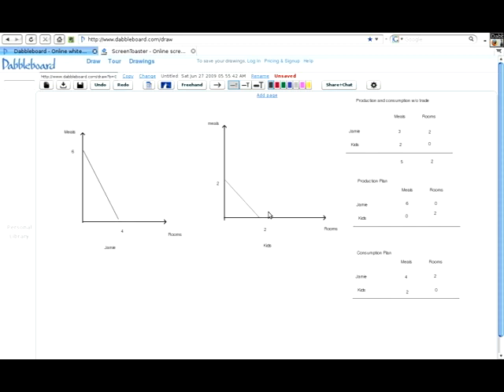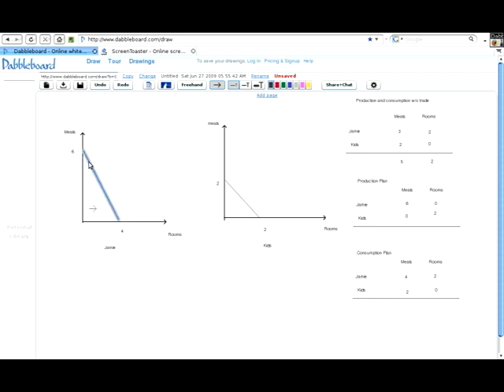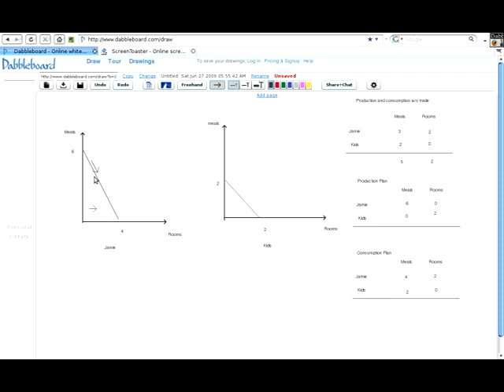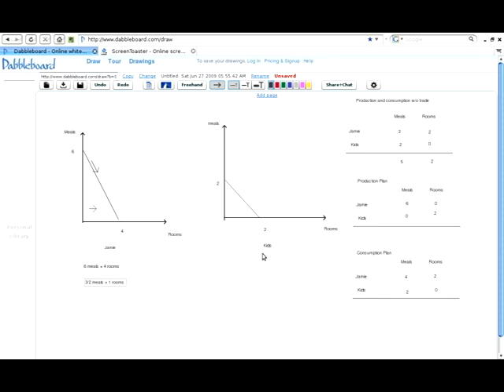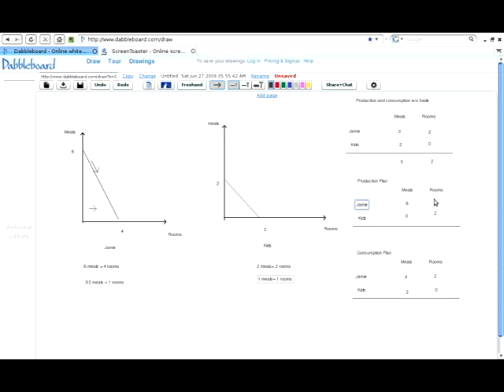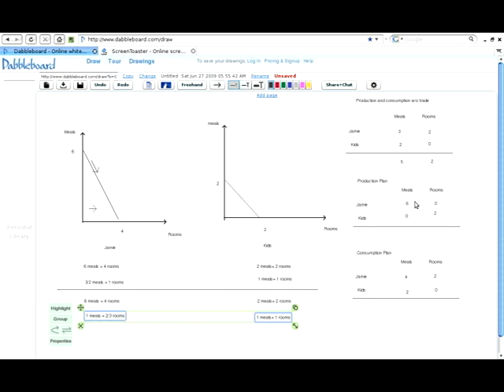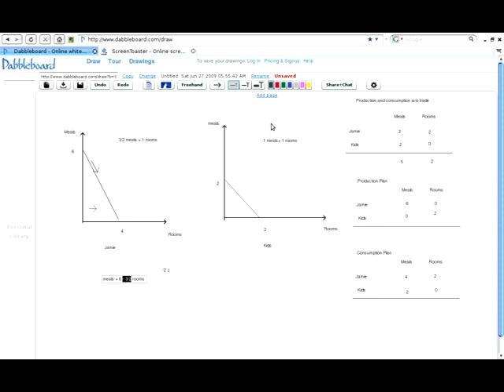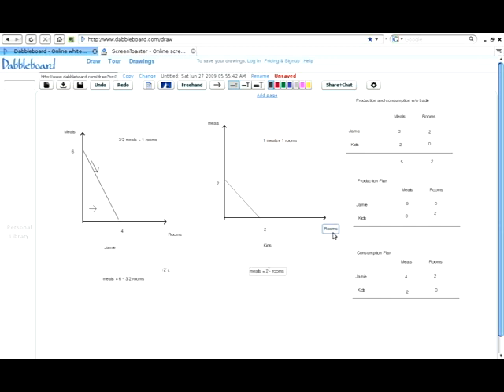Opportunity Costs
How to calculate opportunity Costs when production possibilities sets are linear